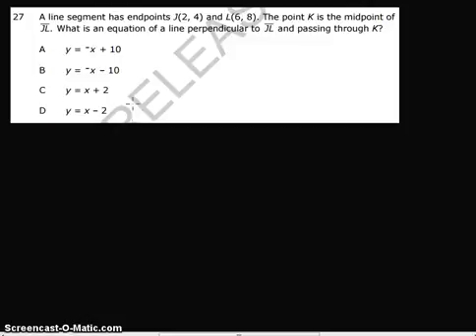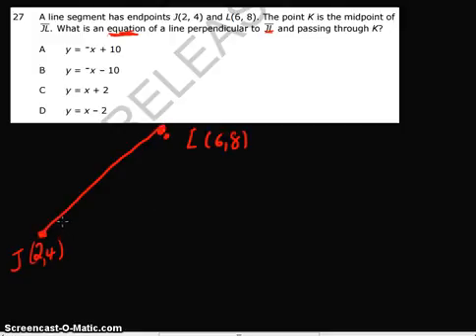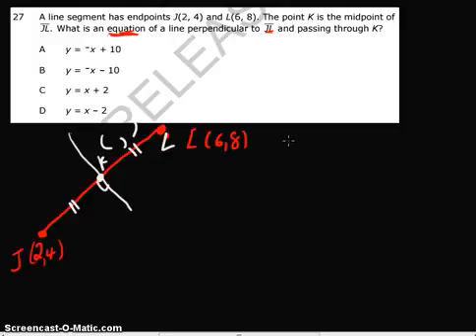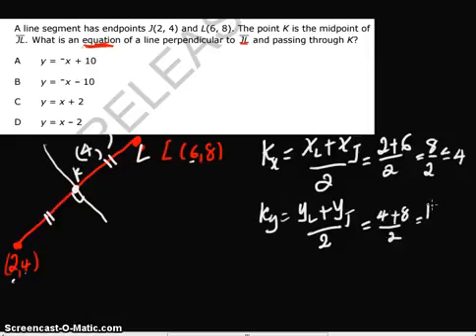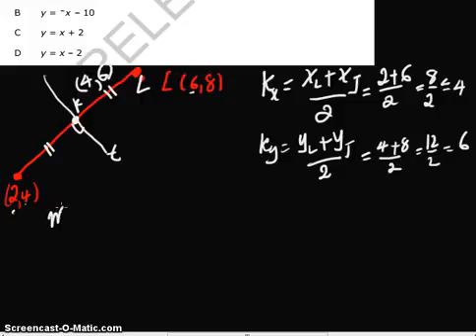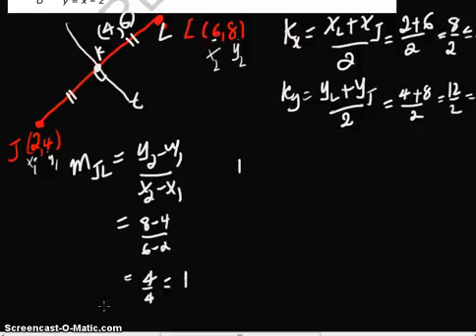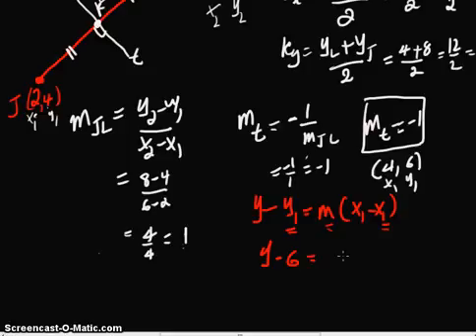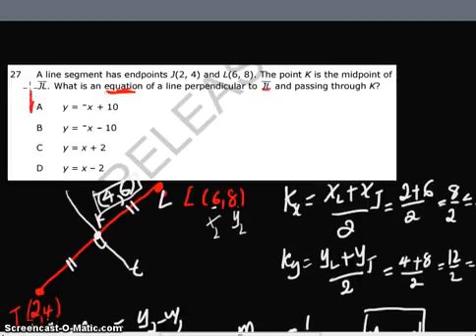Math I EOC Sample Q #27